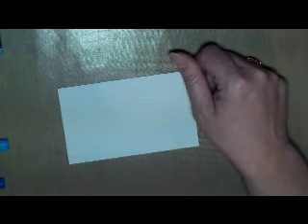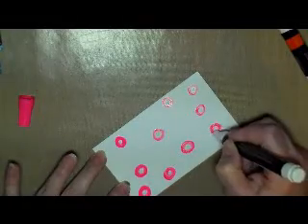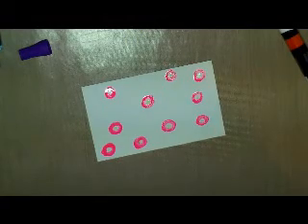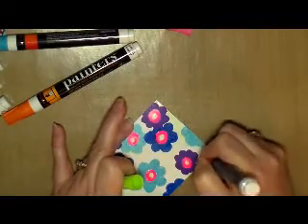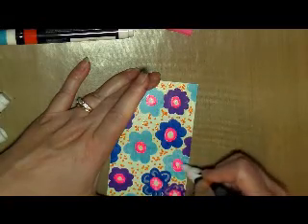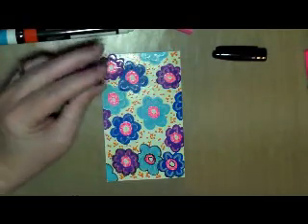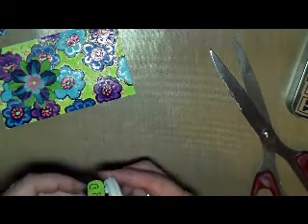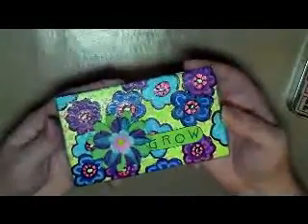Used Paint Pens and Markers to create ICAD Grow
Hello creative friends, join me as I create an ICAD using paint pens and markers.